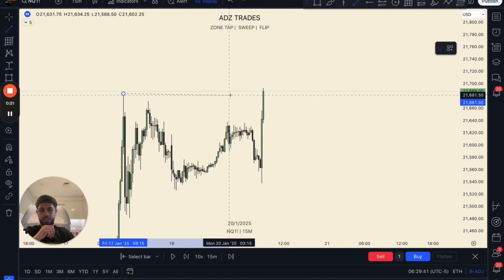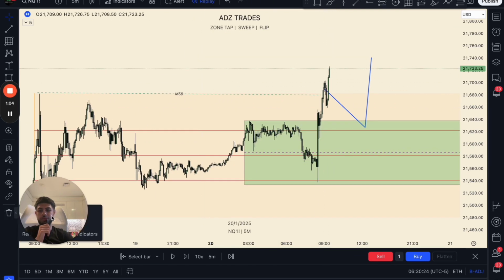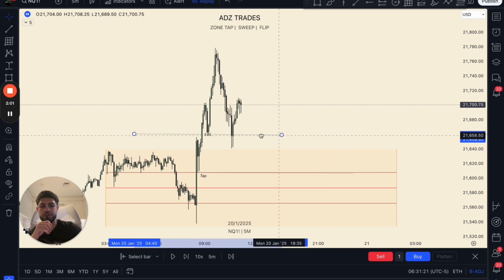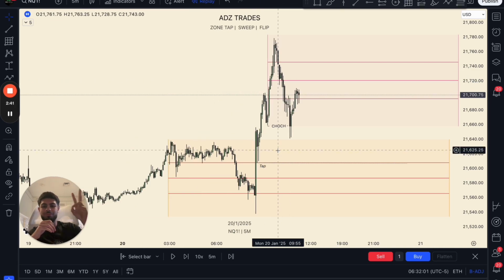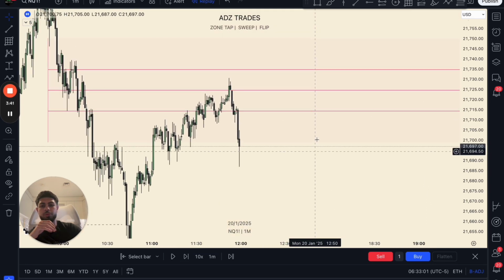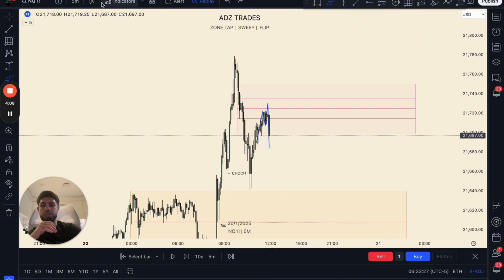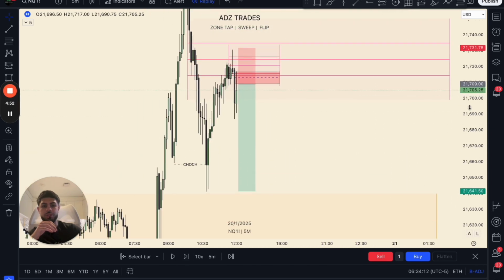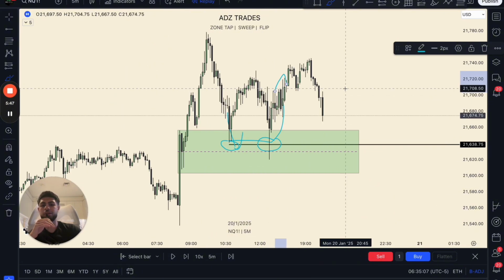$NQ Market Recap. 20.01.25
Reviewing the price action and possible trade setups from Monday